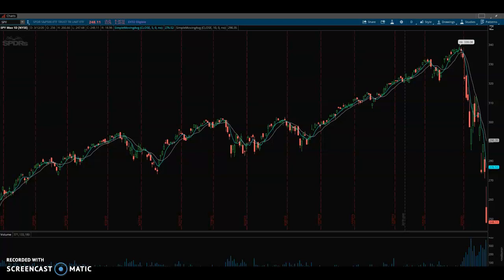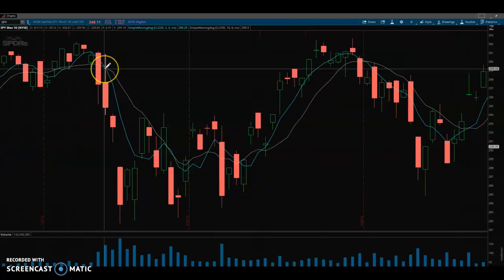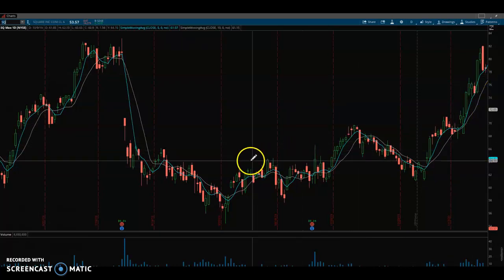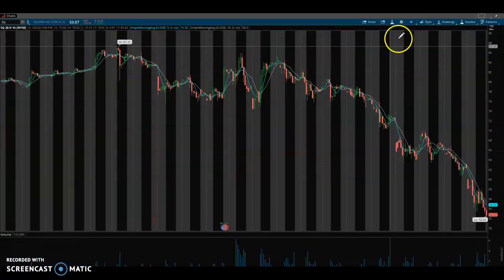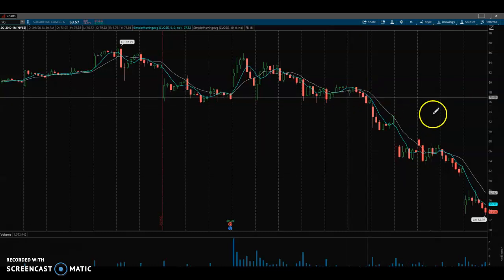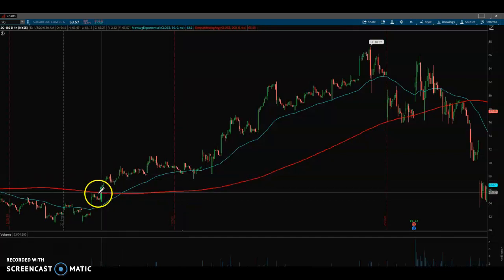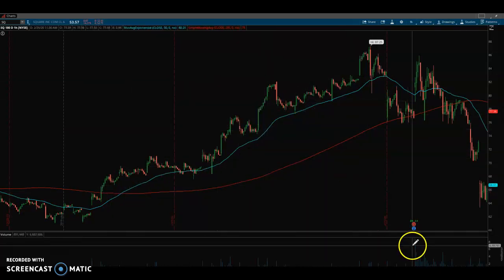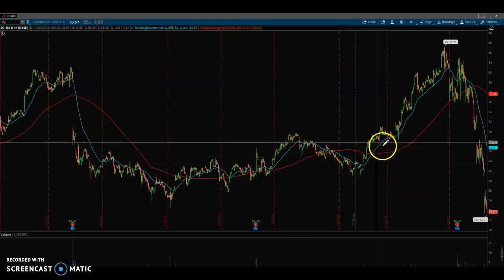3 Simple Swing Trading Strategies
We assist clients with Momentum Stock Trading, giving them a look into the huge untapped markets. My methods have been tried and tested by utilizing Momentum Trading Indicators, Algorithms, and Strategies. We’re here to ensure that your financial present and future are on the path to success.

The number one goal at Fire Trading is to create self sufficient, well rounded traders. That means having an educator who can trade anything. Earnings, IPO’s, FDA news, Upgrades, Downgrades, Offerings, Penny Stocks, Breaking News, you name it and we’re trading it.